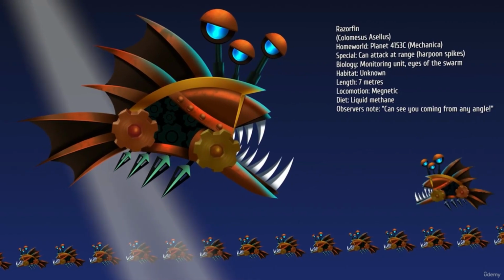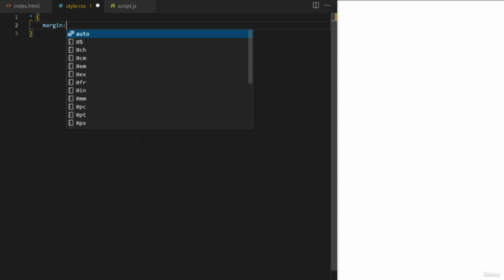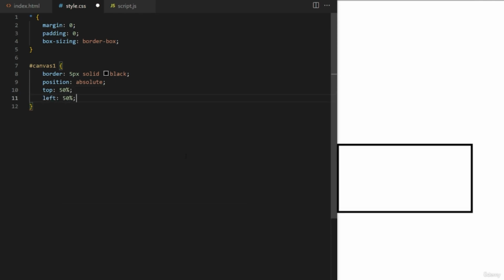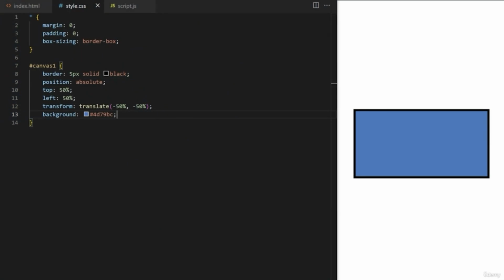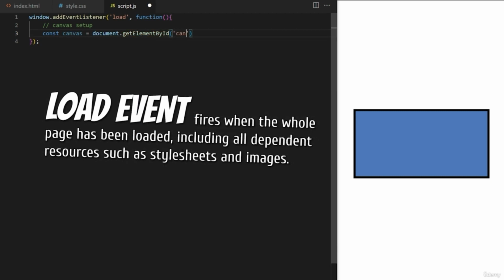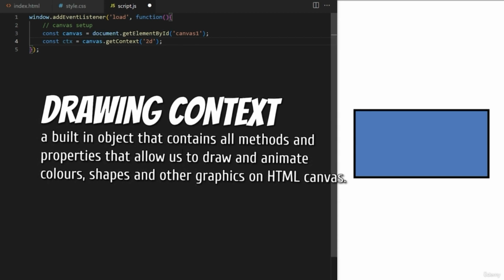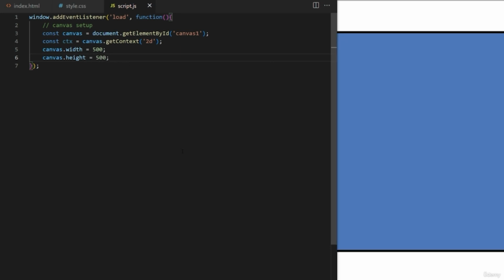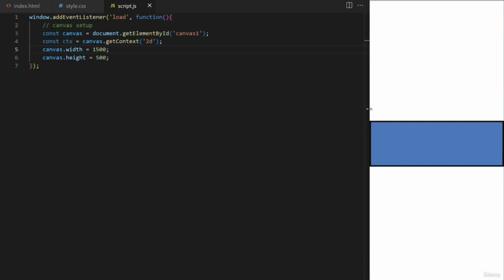How to make a game with javascript. HTML, CSS & Javascript Setup. ( Part 1 )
In this video tutorial, we will explore how to create a simple game using JavaScript. We will cover the basics of game development such as creating a canvas, handling user input, creating game objects, implementing game logic, and rendering graphics. This tutorial is suitable for beginners who have some familiarity with HTML, CSS, and JavaScript. By the end of the video, you will have a fully functional game that you can customize and expand upon. So grab your favorite text editor and let's make a game with JavaScript!

7 javascript games.